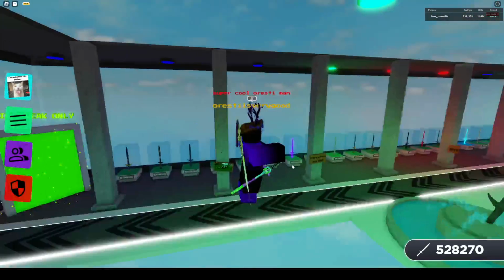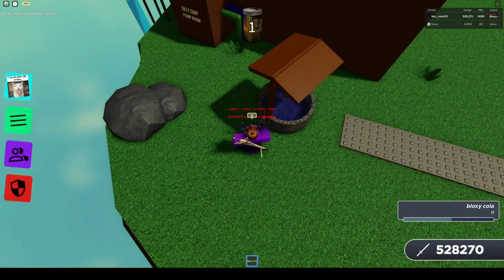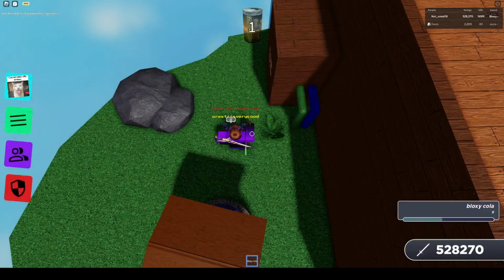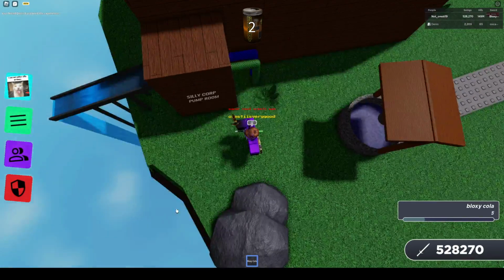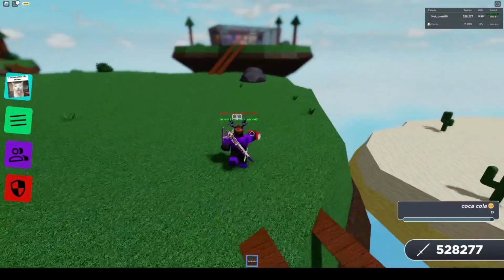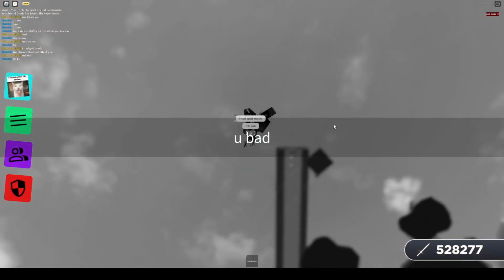HOW TO GET COCA-COLA SWORD (Silly Sword Game)